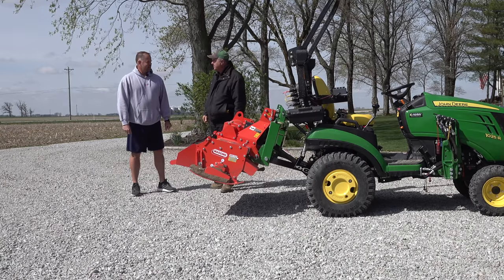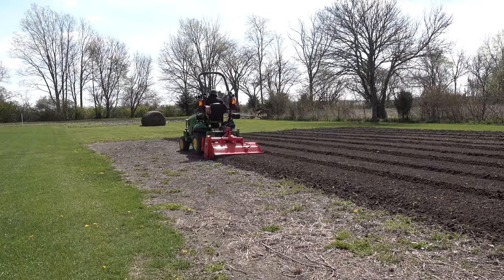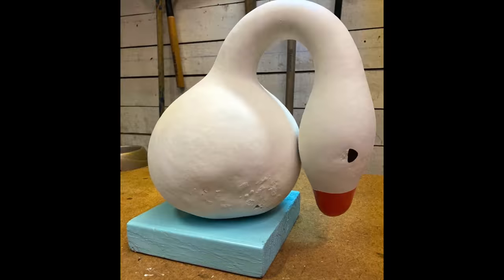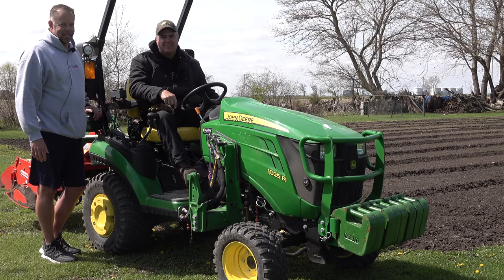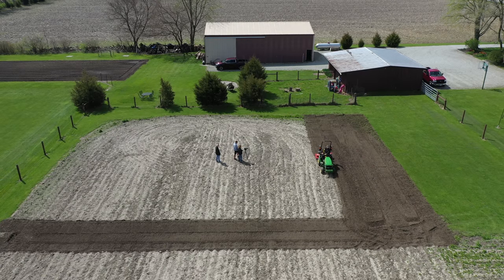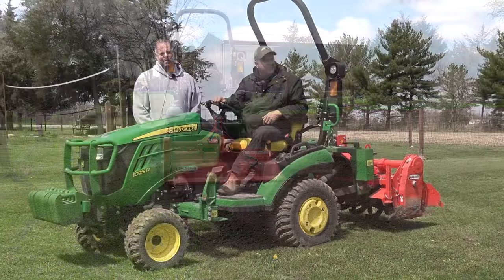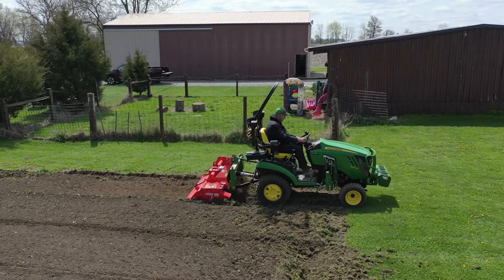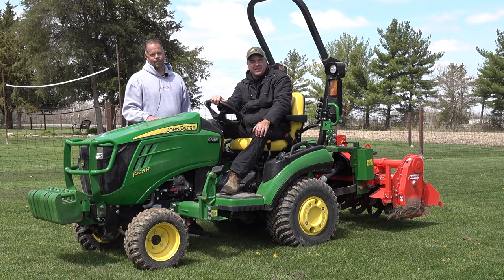Gardening For Profit. John Deere 1025R Tractor Maschio Tiller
Tractor Time with Tim Uses John Deere 1025R tractor and Maschio tiller tackle two LARGE gardens.
Neighbor Shawn details how he profits from growing pumpkins and gourds.